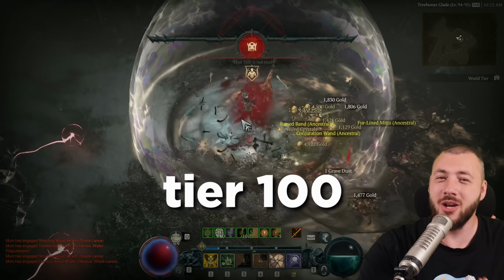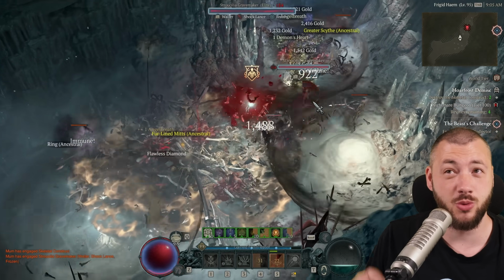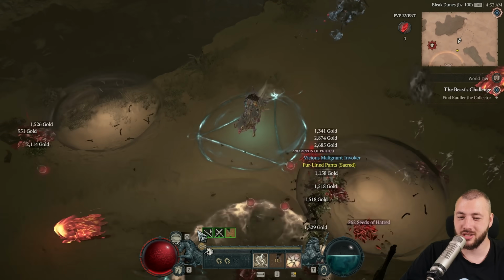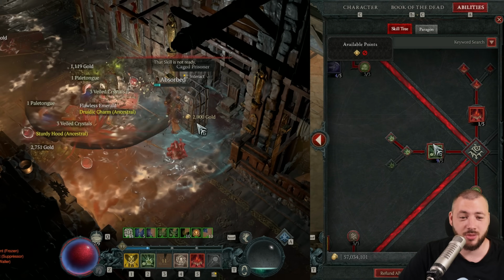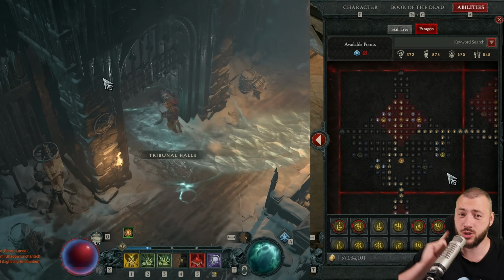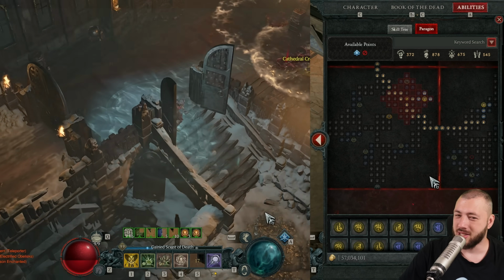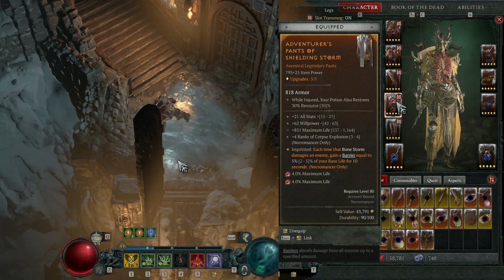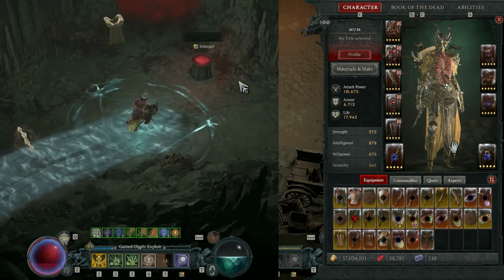*Buffed* God Tier Tempest Necromancer FASTER than EVER!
Forget about Bone Spear - Machine Gun Blood Lance is Overpowered in Season 1! The best part? Almost everything is available from the codex of powers plus Blood Lance interactions recently got buffed. Its beyond amazing and fun to play.

0:00 Cascading Waves of Damage
0:35 How does it work?!
2:28 Gameplay Loop
4:12 Skill Breakdown
7:47 Aspects and Items

Connect with P4wnyhof Online:
My Gear:
Camera:
Lens: